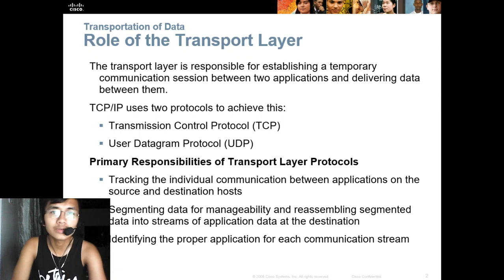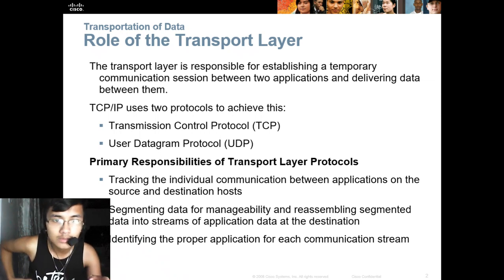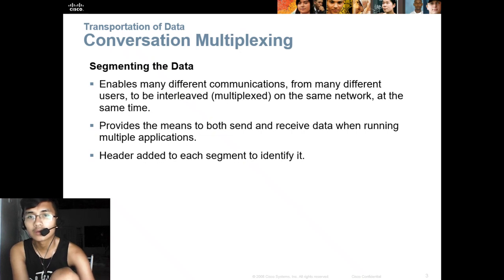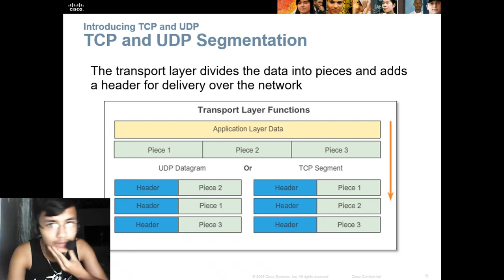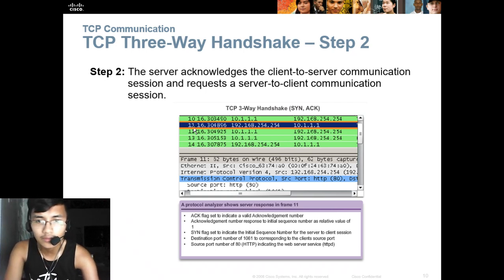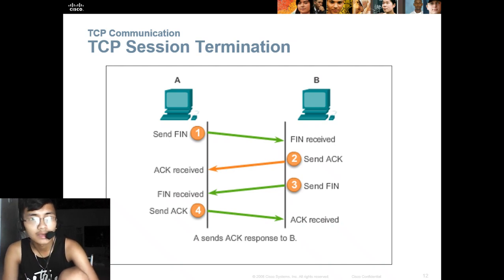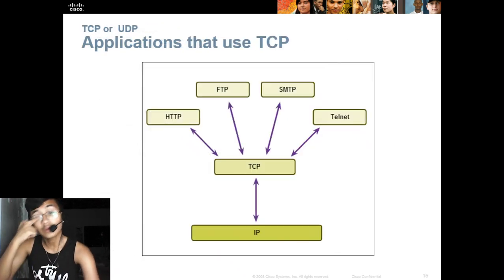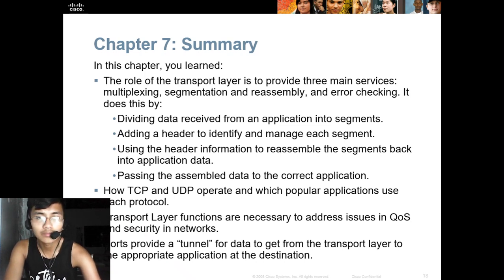SUMMARY 9 Ver. 2 - BSIT2103 - ZEDRIQ P. PASCUA